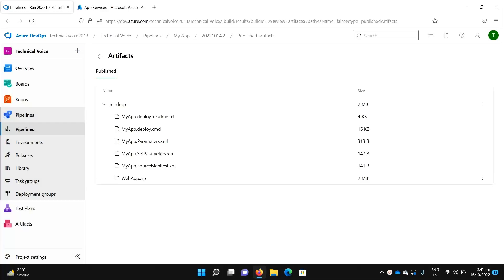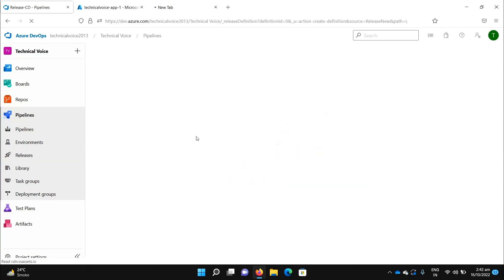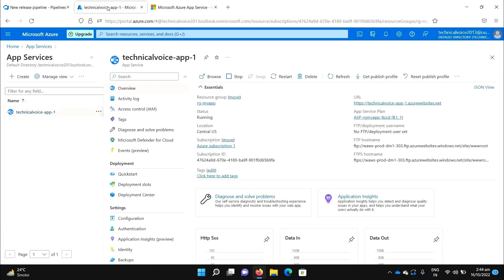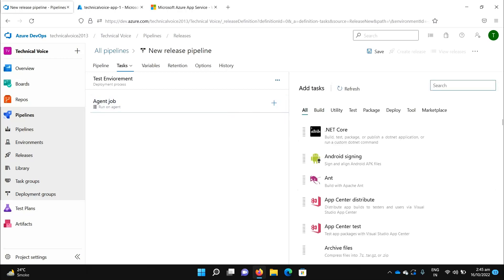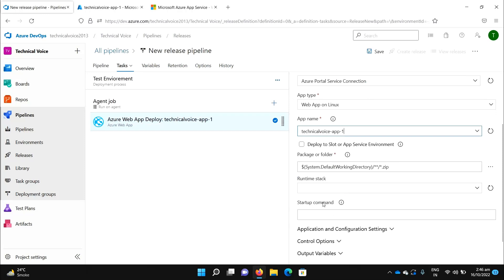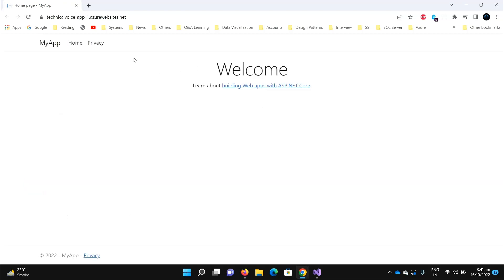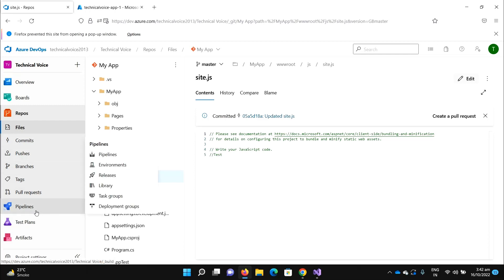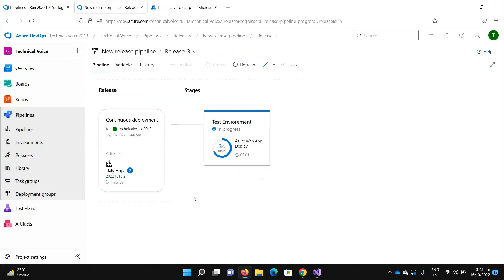Part 32: Create Release Pipeline In Azure DevOps | Azure DevOps Tutorial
Hey Everyone,

In this video, I'll create the app service and automate our deployment using the release pipeline in Azure DevOps. I would recommend watching prior videos before proceeding to this video.